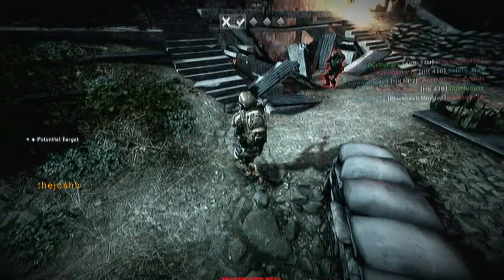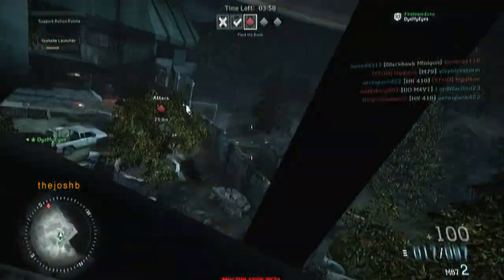Medal Of Honor Warfighter - First Impressions (I'm talking about the gameplay. Surprise)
Here is my first game playing the Medal Of Honor Warfighter beta.  Its pretty rough, but I am using it as a basis for my first impression.  I mean they wouldn't be "first impressions" if I had played the game several times.  If you guys have seen my videos in the past, you know that I never talk about the game or gameplay, so this is a new thing for me.  I'm sure tons of other people have done it better.

So what are my thoughts on it?  You'll have to watch to find out.  Do I like it?  Well I don't know yet.  Its going to take several more games before I can really give you a yes or no.

Let me know what you guys think if you have played it.  If you haven't yet and you enjoy fps games, download the beta and give it a shot.

Like/com/sub/fav/share